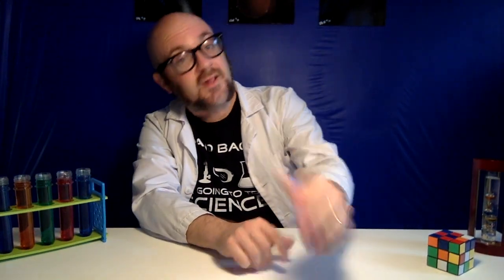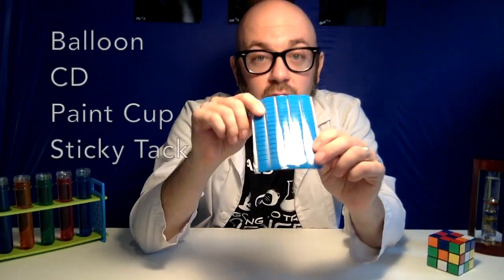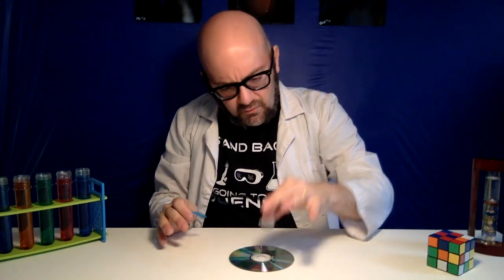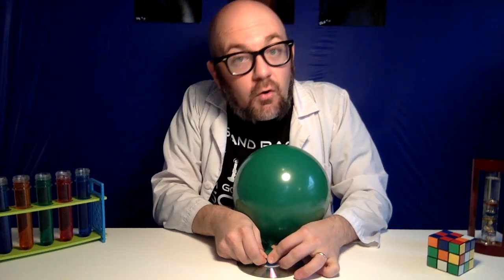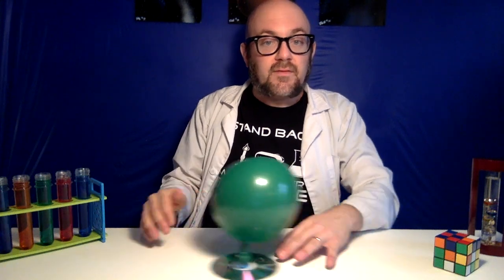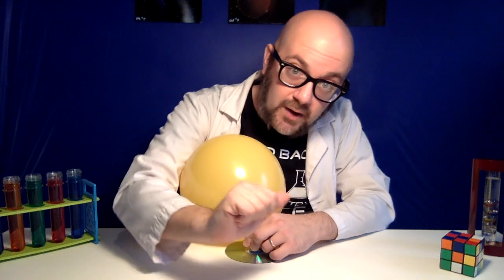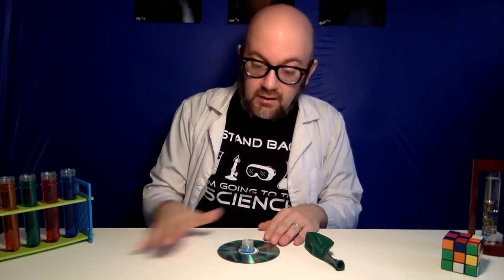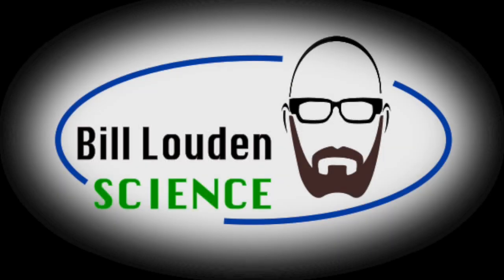Newton's Laws and a Balloon Hovercraft!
"Brainy Bill" introduces Sir Isaac Newton's Three Laws of Motion using an easy-to-build, easy-to-fix balloon hovercraft. Great for classrooms or hands-on home science!